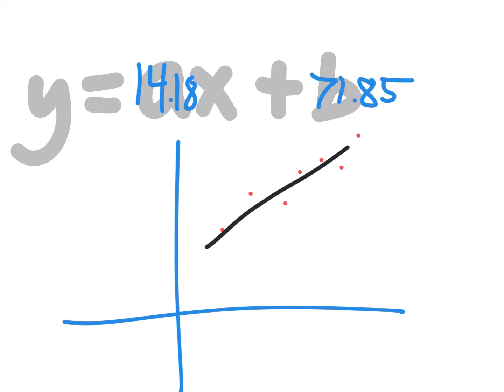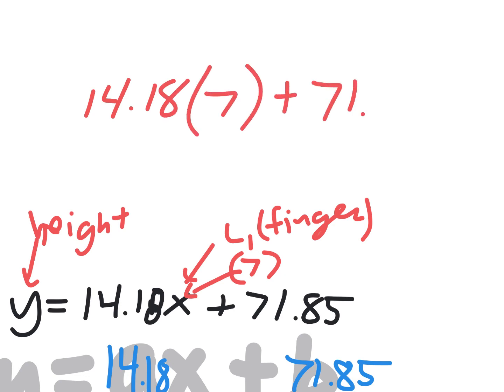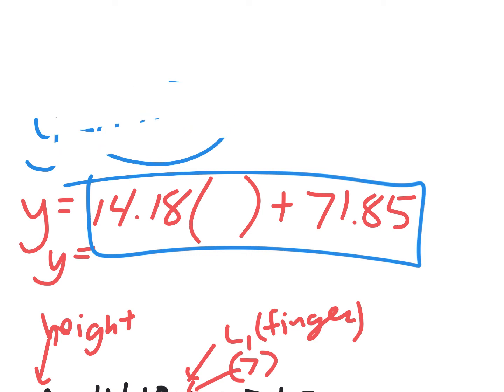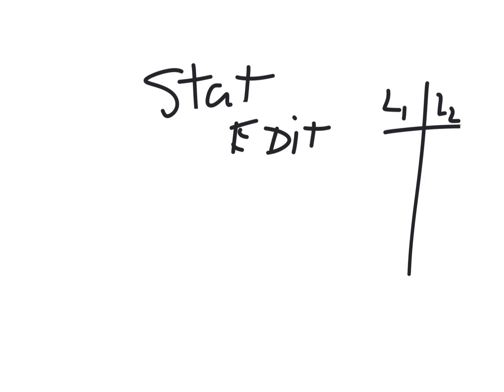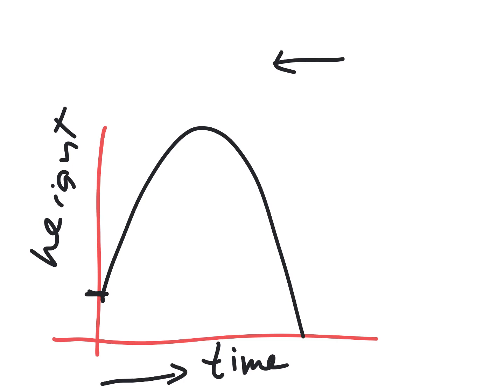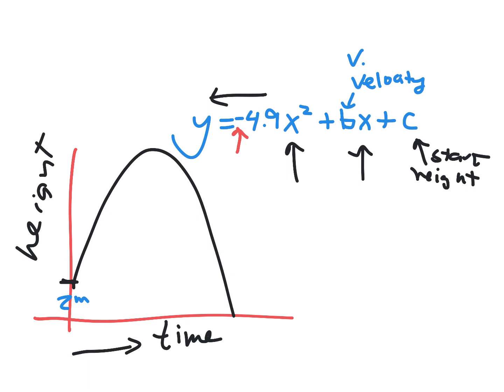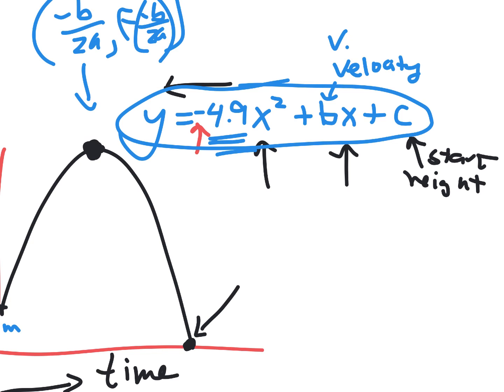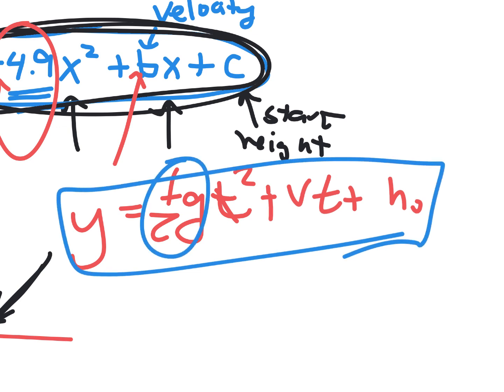how to do linear regression and tips for the tennis ball lab nov 8